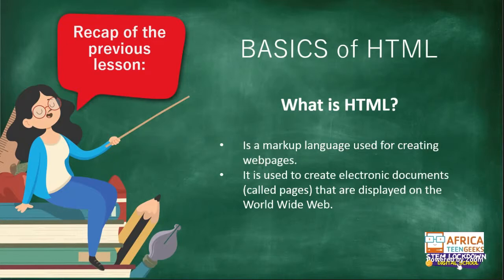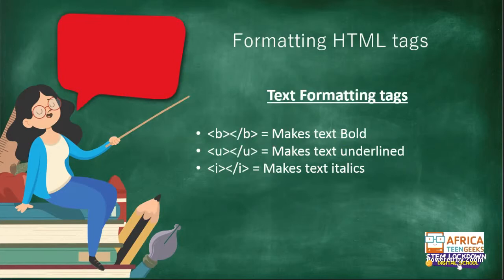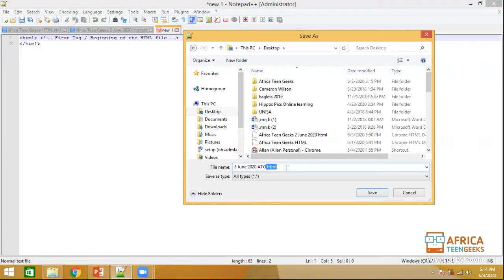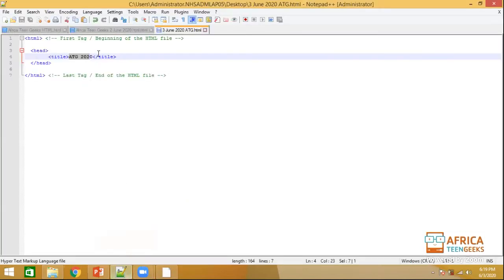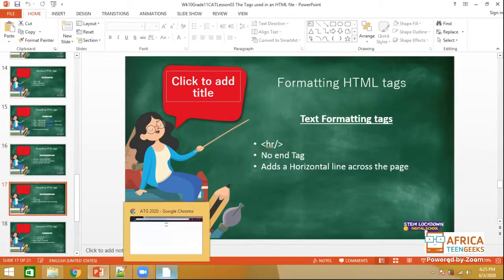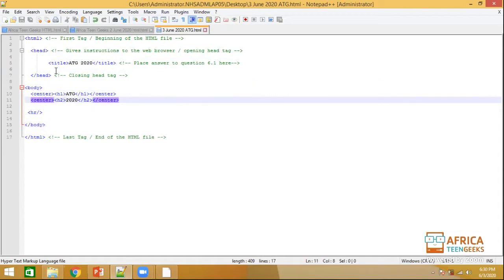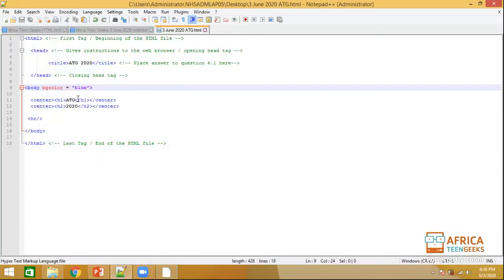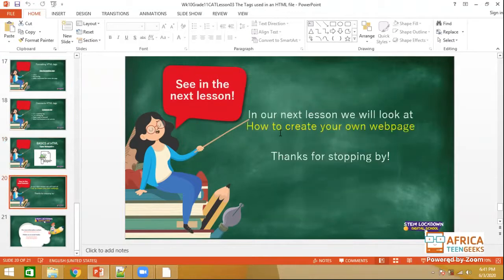Grade 11 CAT, Wednesday 3 June 2020- Tags used in HTML file